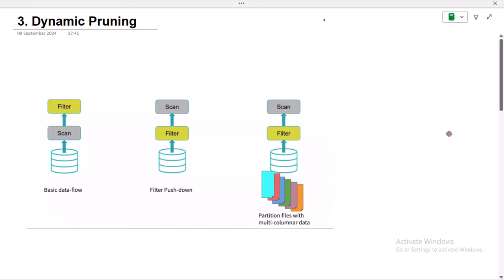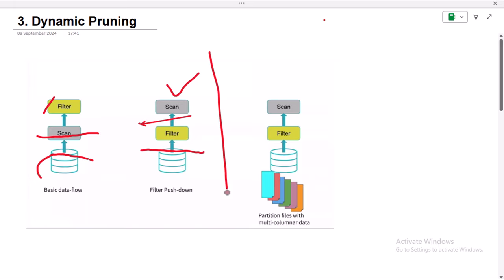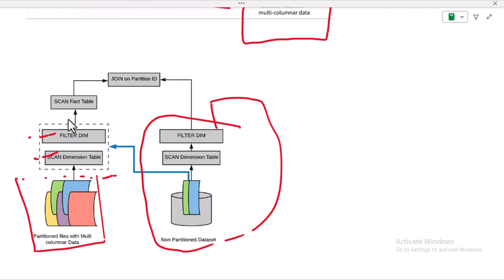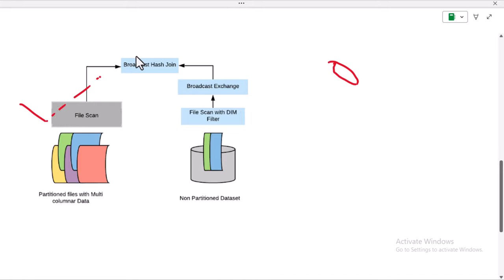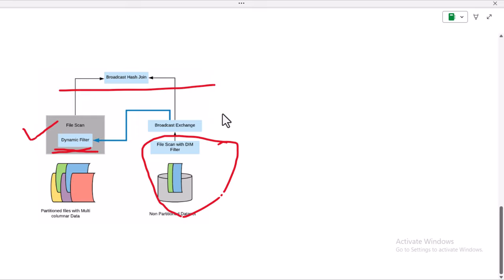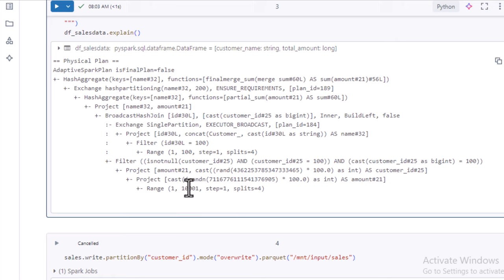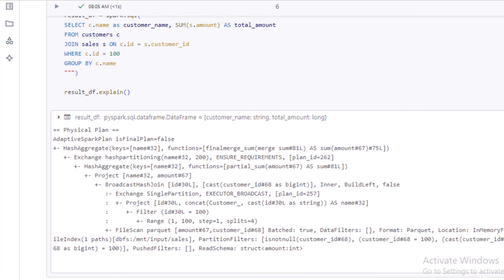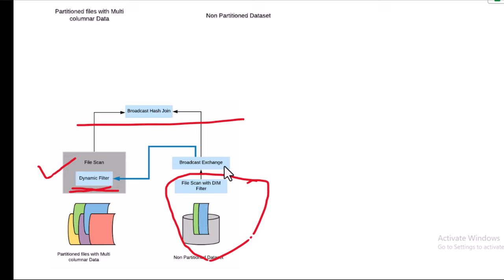3. pyspark performance tuning | dynamic partition pruning in apache spark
spark query plan real time explanation
dynamic partition pruning in pyspark

PySpark performance optimization techniques
Understanding and analyzing Spark query plans
Best practices for tuning Spark jobs
Key PySpark interview questions and detailed answers
If you’re looking to enhance your PySpark skills, ace your next interview, or simply want to understand Spark’s inner workings, this video is for you!